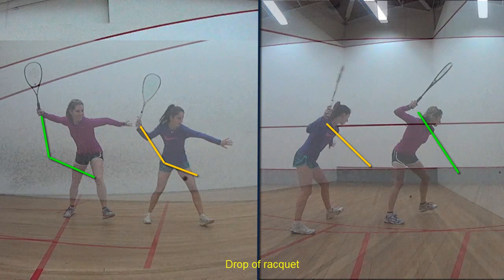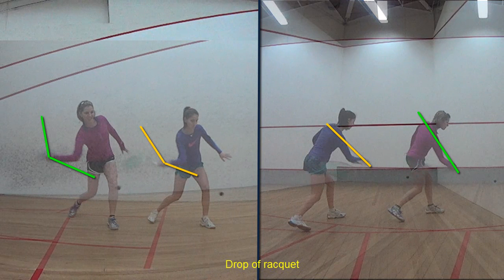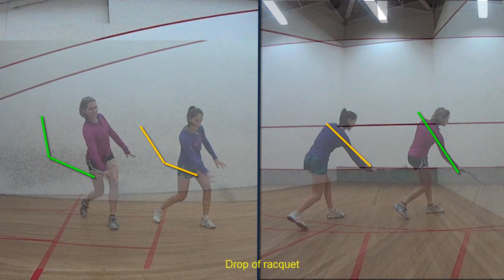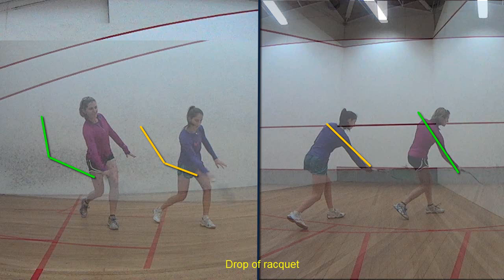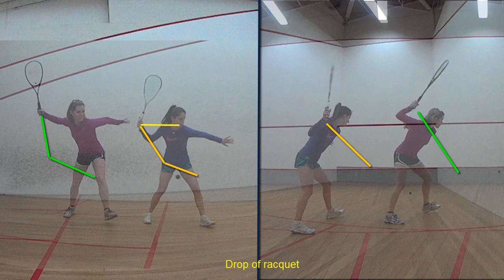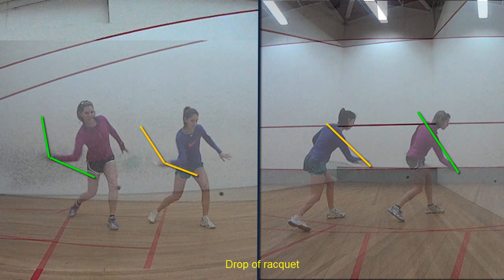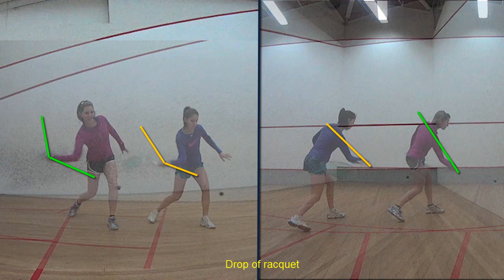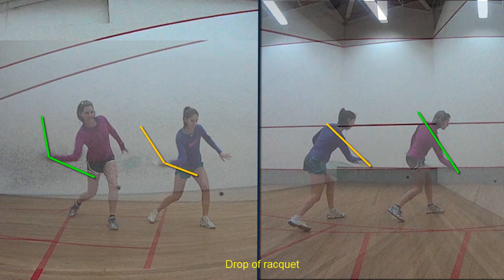Comparison 2 Drop of racquet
High Level Comparison with Sarah Fitz-Gerald. Minor changes can make a dramatic difference to your outcome.